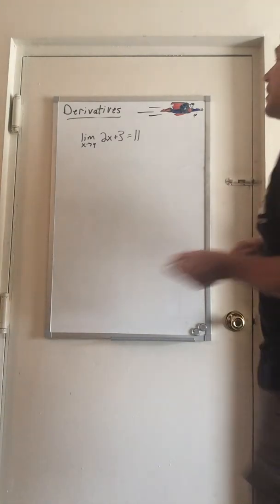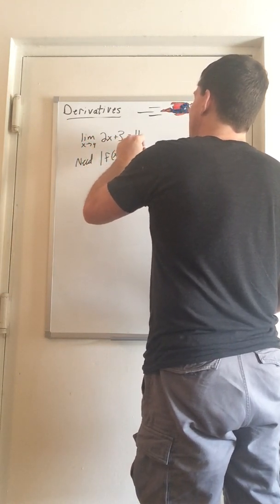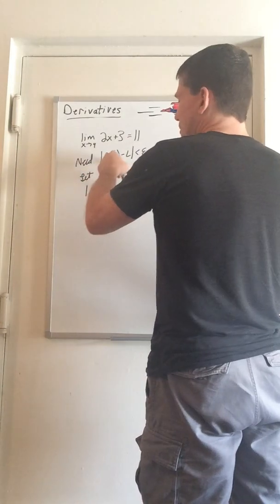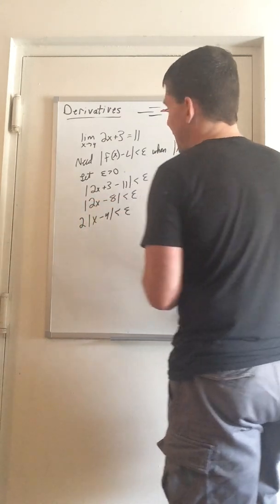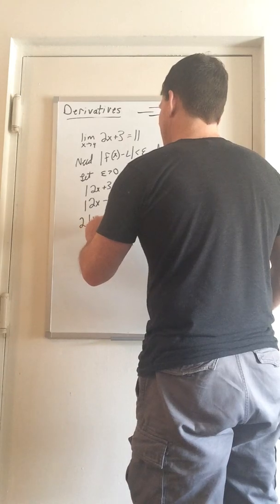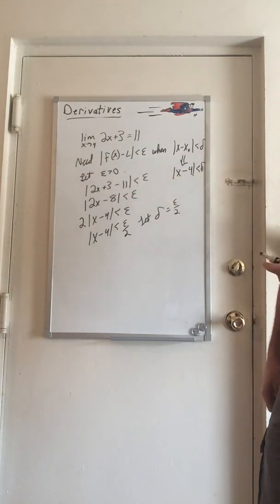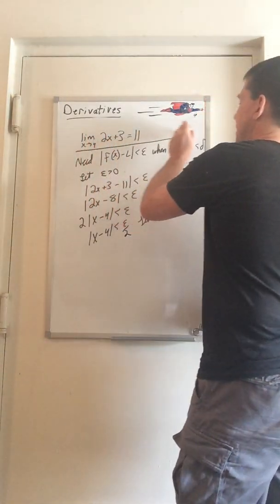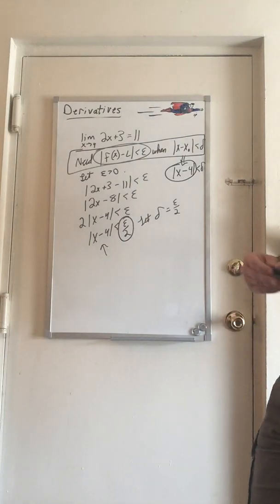formal limit problem